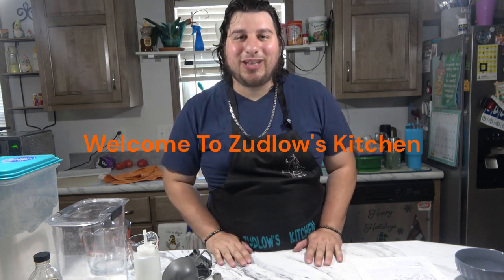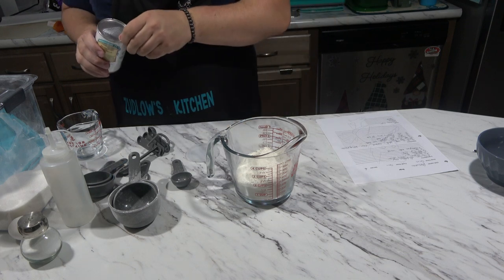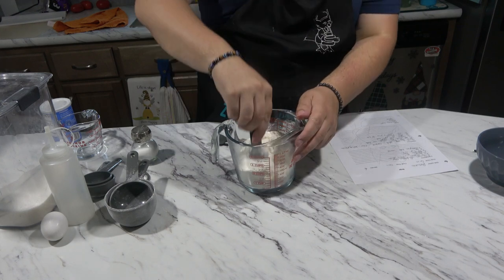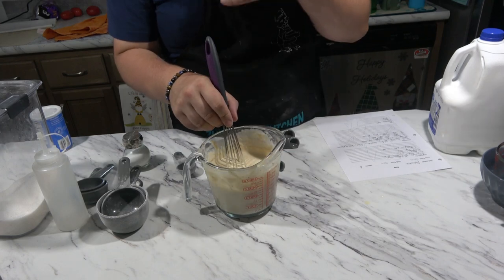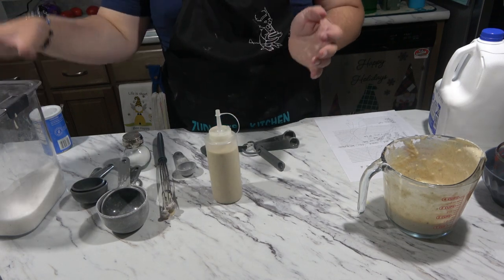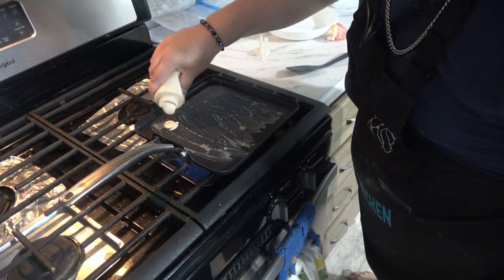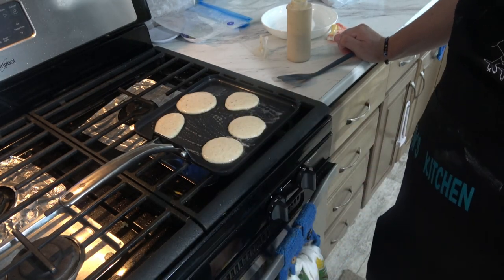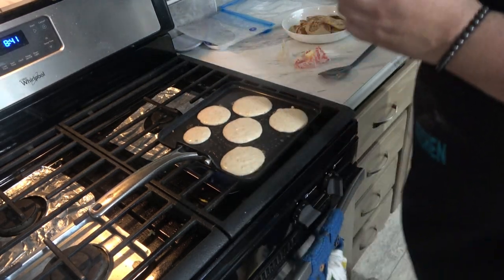Homemade Mini Pancakes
Hello Everyone and welcome to Zudlow's Kitchen! Today I make mini pancakes that are great for the Kids and school time! They were easy and delicious, like always! Hope you all enjoy!